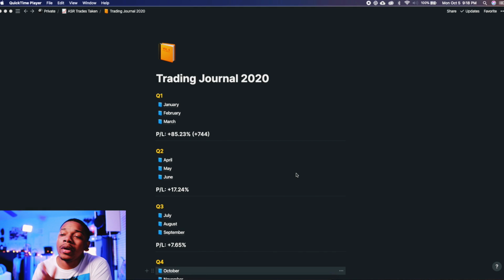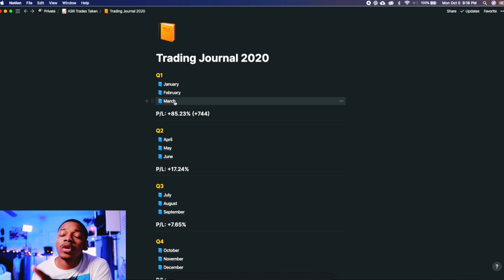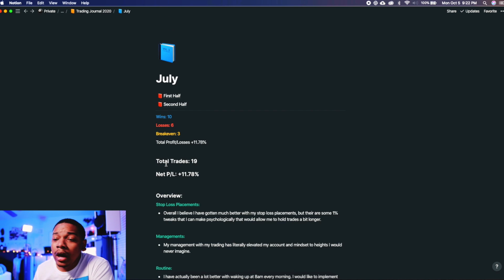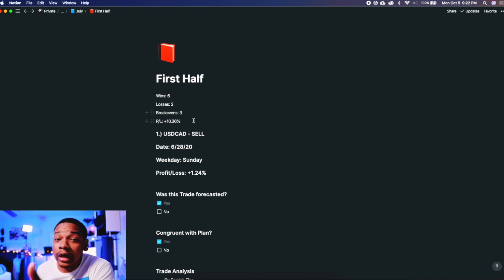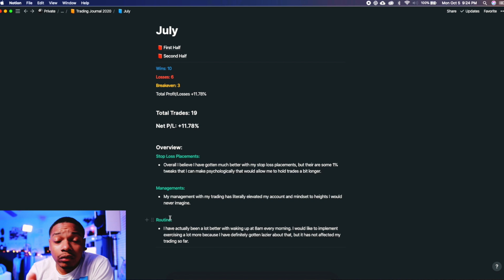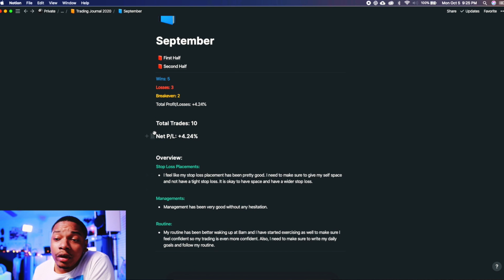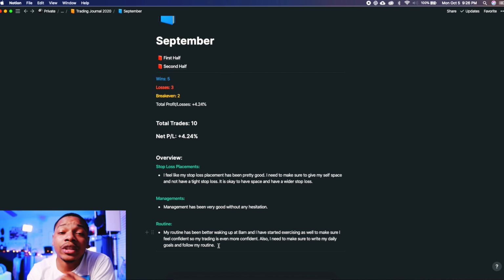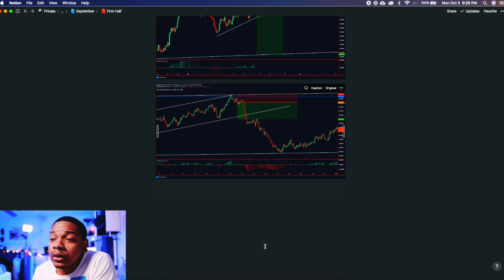MY MONTHLY FOREX ANALYTICS | September 2020 & Quarterly